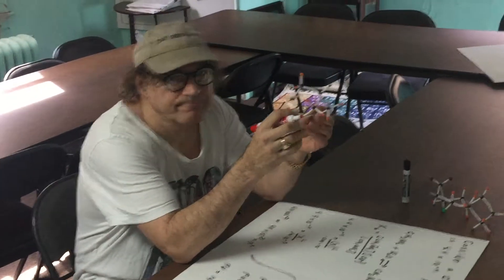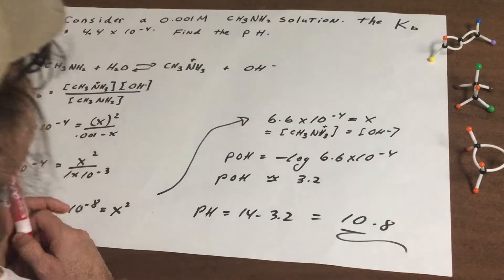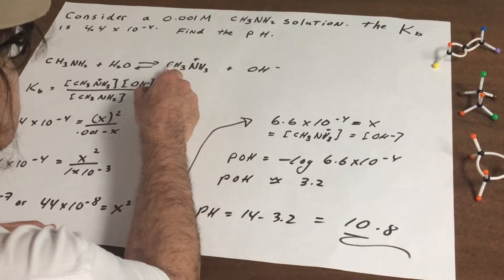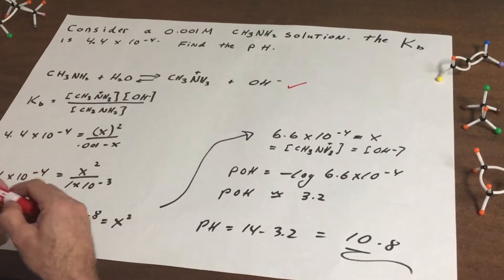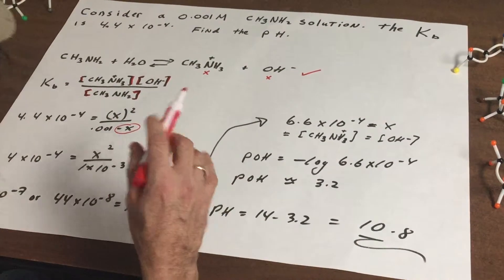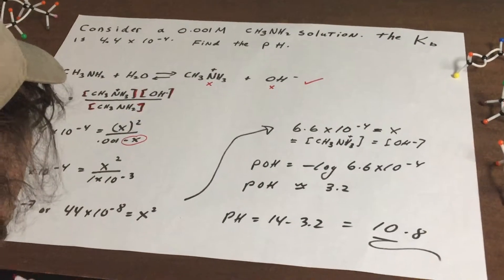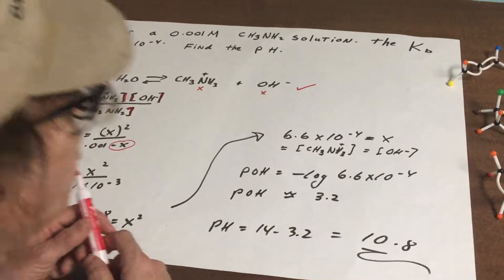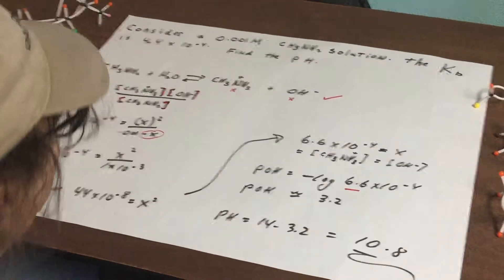pH-pOH Calculation of a Weak Base - Acids and Bases - ORGOMAN - Dr. Jim Romano | DAT Destroyer